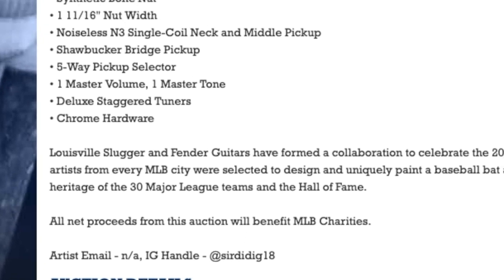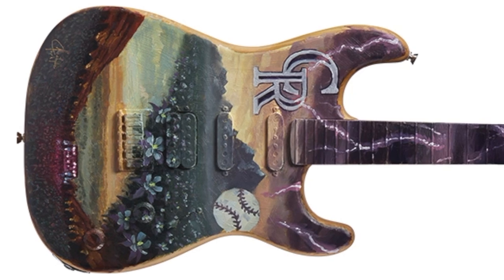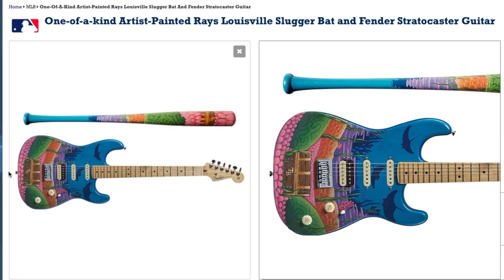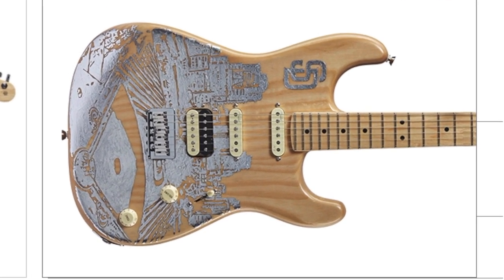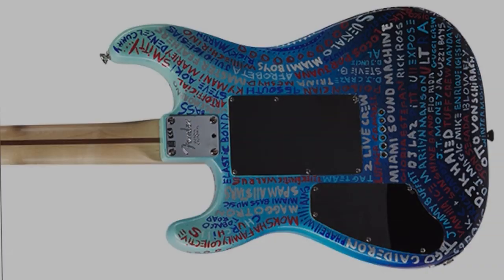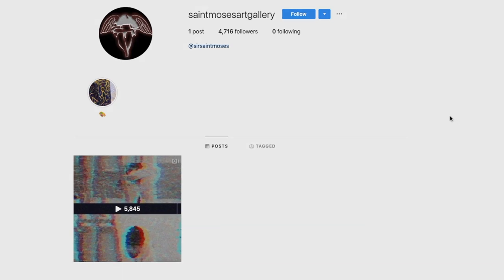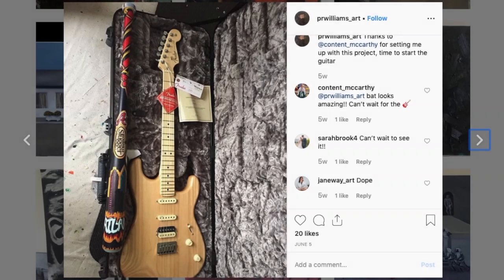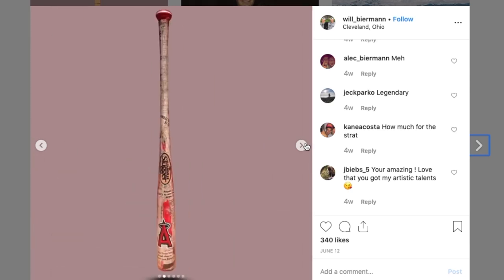Look at These 31 Amazing Custom-Painted Fender Strats + Bats Being Auctioned Off For Charity | 2019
This week for Fender Friday we are taking a look at and capturing my first reactions to the 31 Custom-Painted Fender Stratocasters and Louisville Slugger Baseball Bats that were painted by local artists of the teams in order to be auctioned off for charity as part of Fender's and LS' collaborative efforts called "Play Loud."

Some of these bats are pretty cool and you can see the artists behind the work by going to their instagram pages!